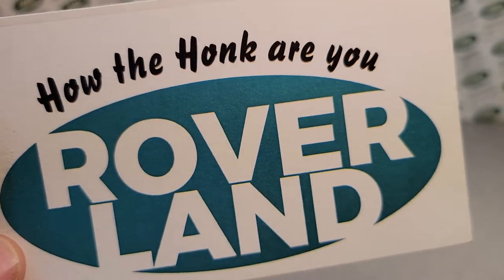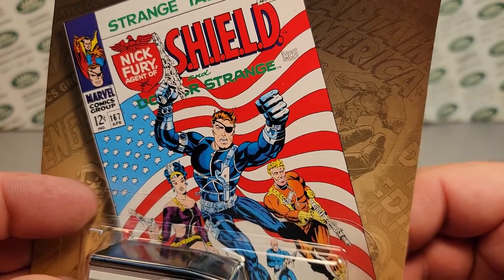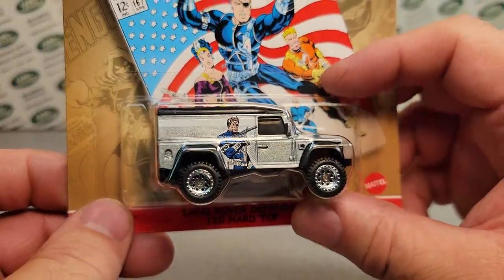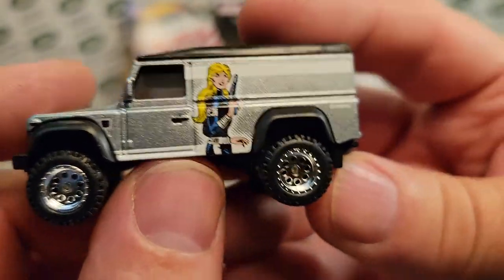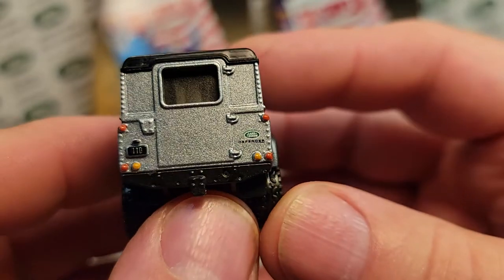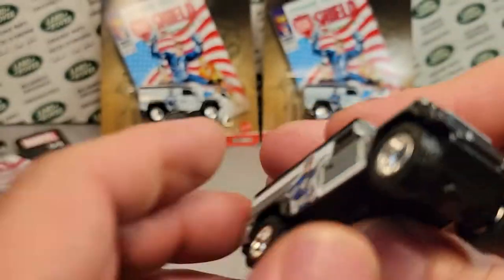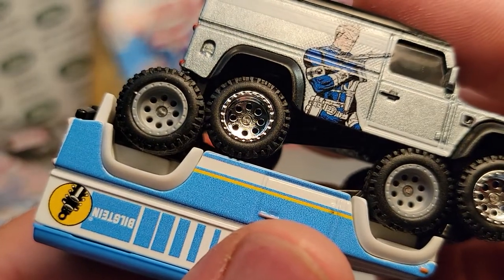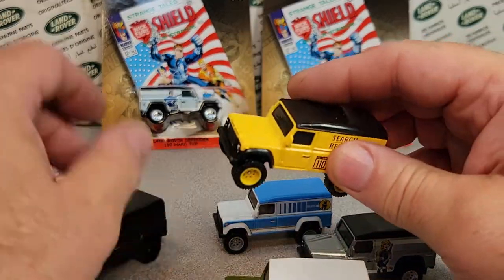Rover Land One Of Wednesday Hot Wheels Land Rover Defender 110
Hot Wheels Premium series

Strange Tales    Doctor Strange

Land Rover Defender 110 Hard Top

My Address:
Dan Winchell